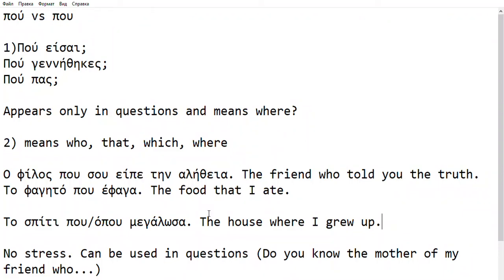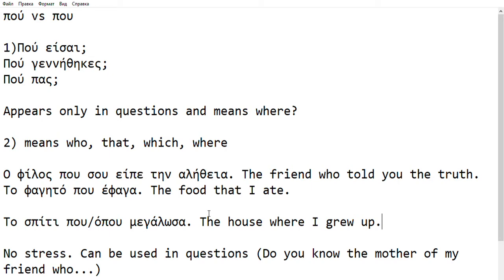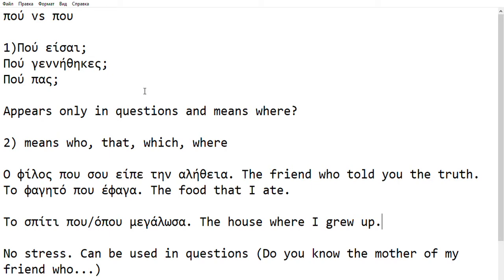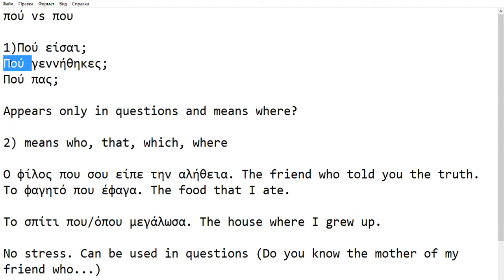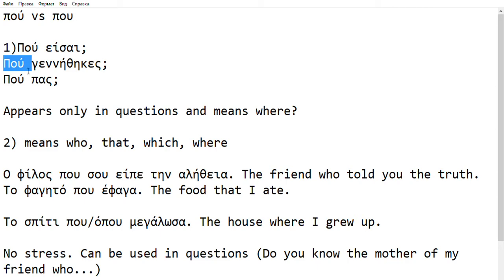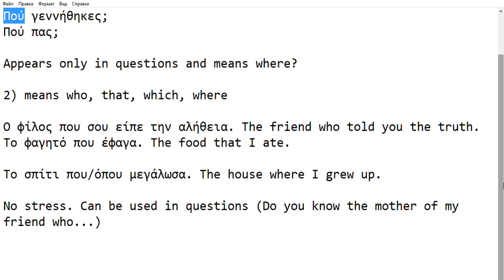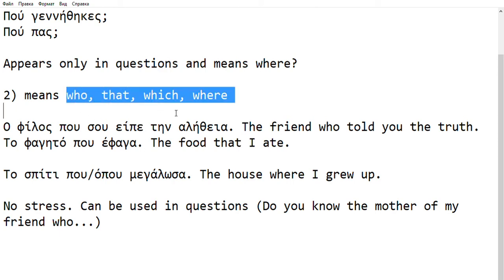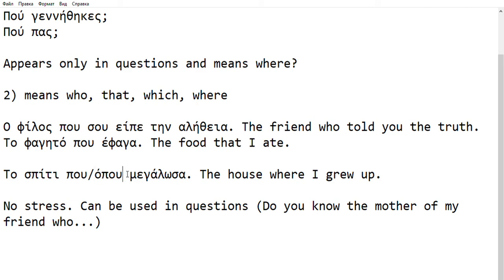(GR) Πού vs που